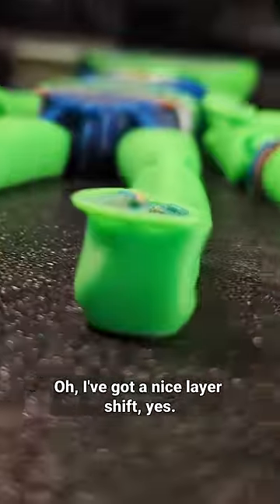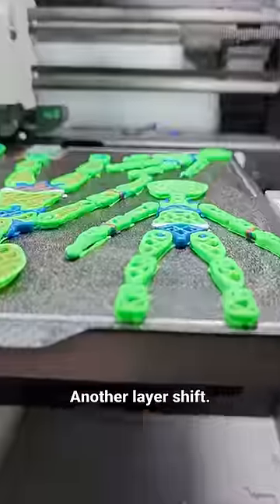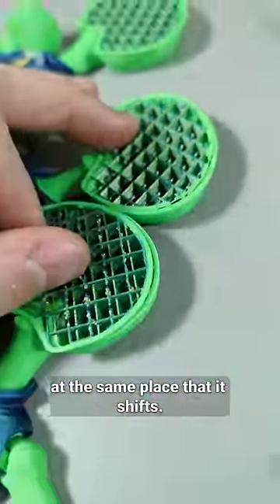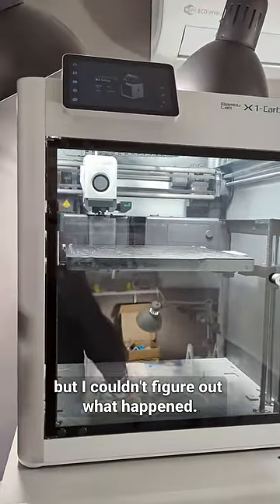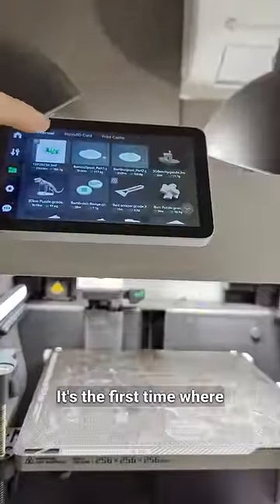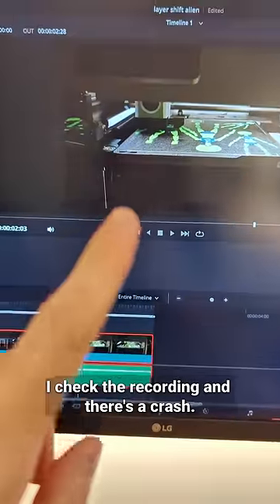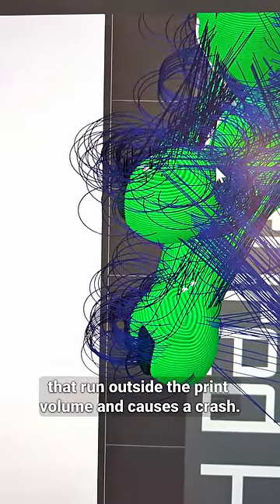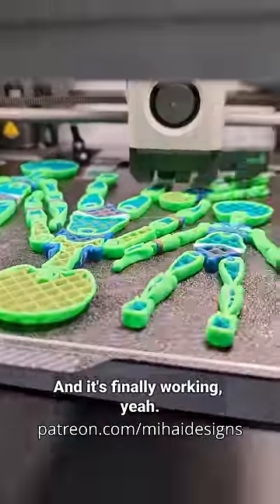Curious 3D printing layer shift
I 3D printed this alien model a while back and had a lot of problems with it for various reasons. The layer shift was one of the hardest to root cause.